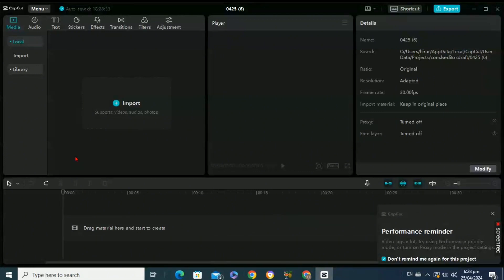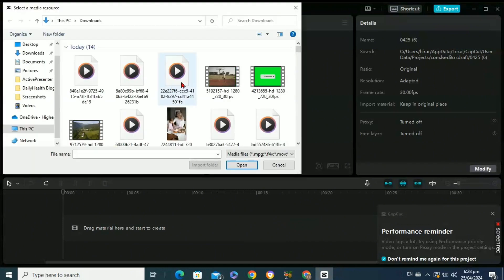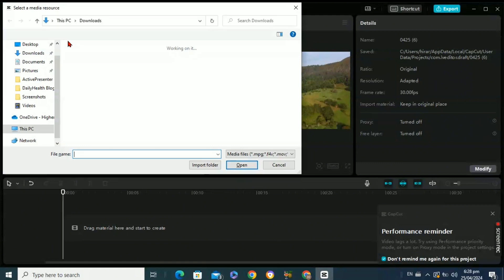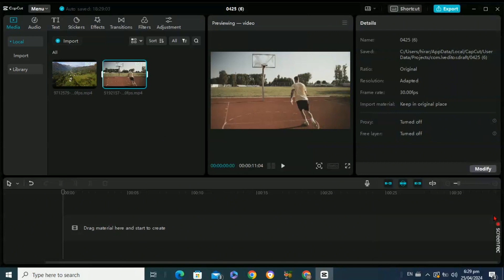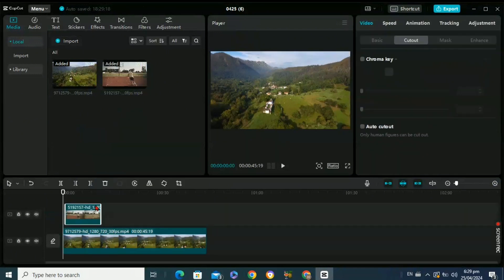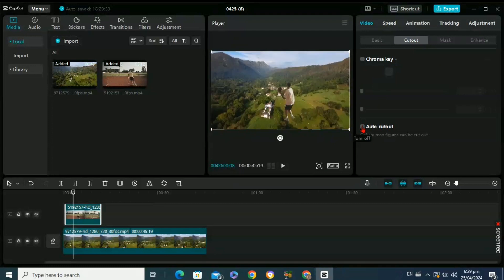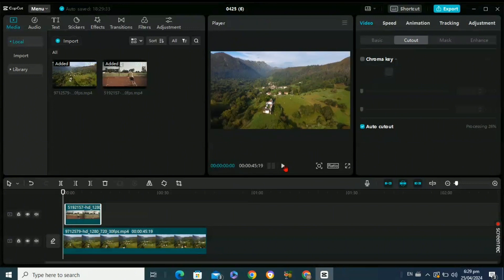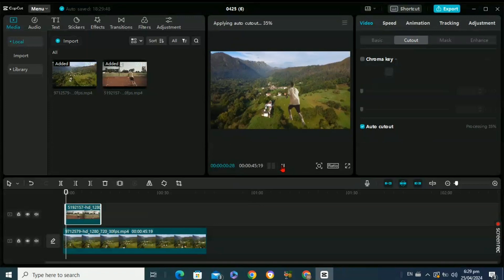How to Change video in background in CapCut pc (easy)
Revolutionize your video content with our ultimate guide on changing the background in videos! Dive into the world of creative possibilities as we walk you through step-by-step instructions on how to seamlessly replace backgrounds in your footage. Whether you're looking to transport your audience to a different location, enhance storytelling, or simply add a touch of magic to your videos, our comprehensive tutorial has got you covered. From selecting the perfect background to mastering advanced editing techniques, unlock the secrets to creating stunning visuals that captivate viewers. Join the ranks of innovative creators and elevate your video content to new heights with ease.